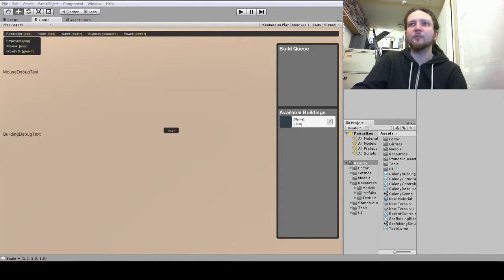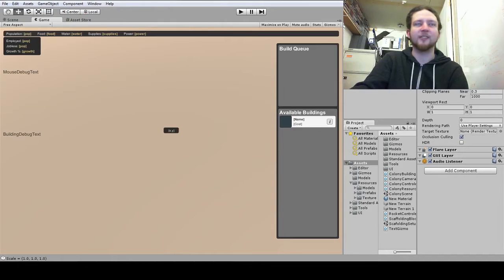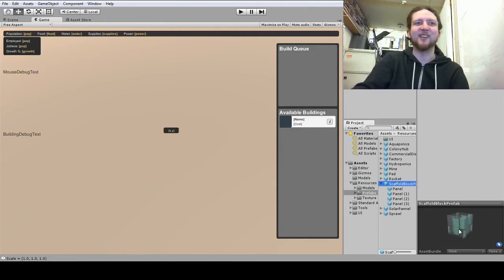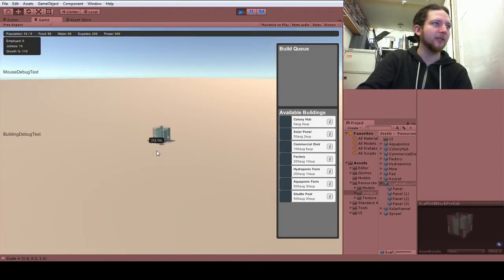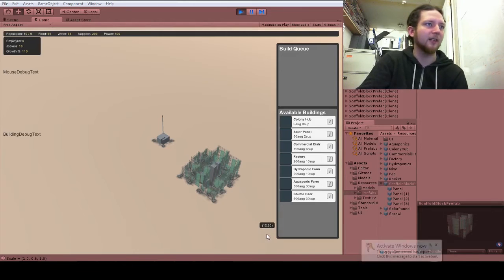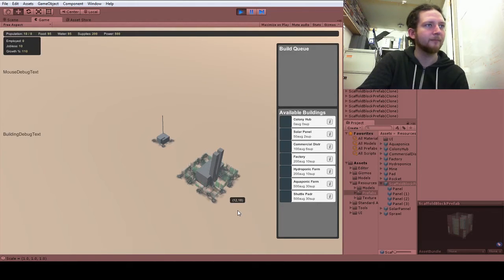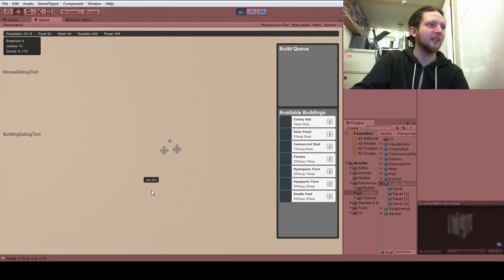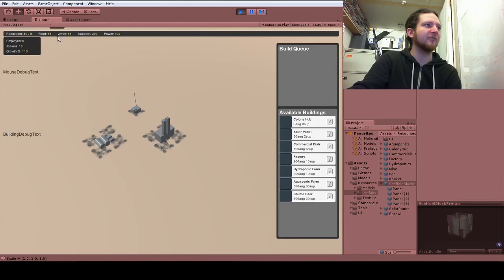Building a Space Exploration Game in Unity3D - Colony Layer pt.4